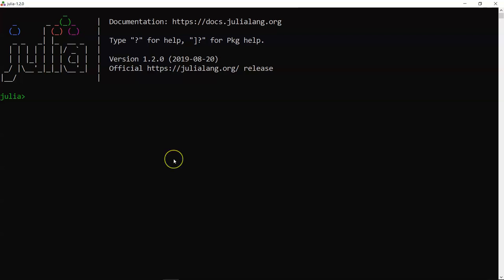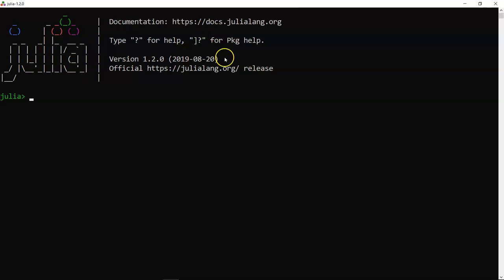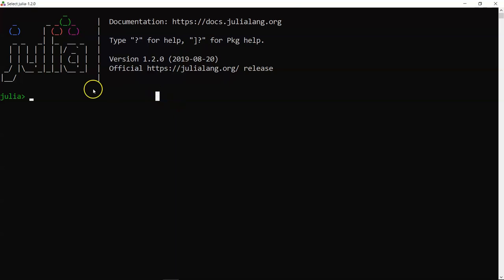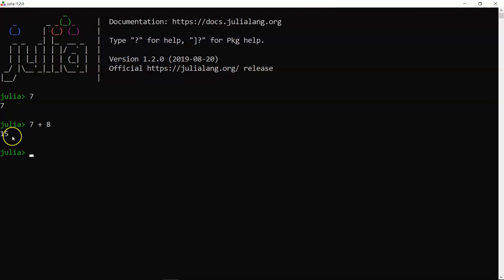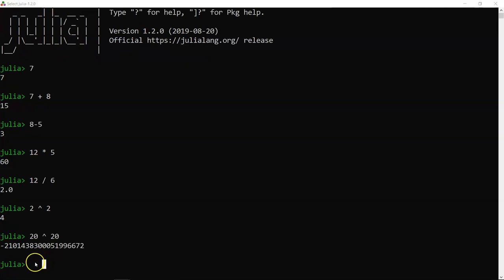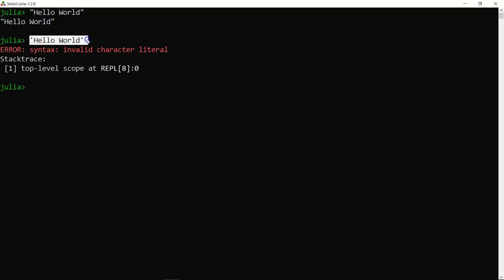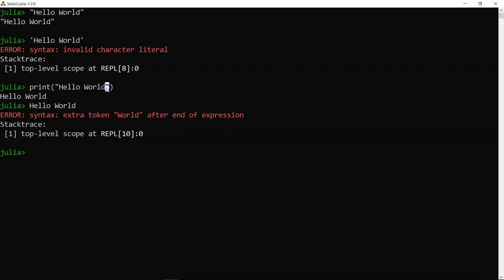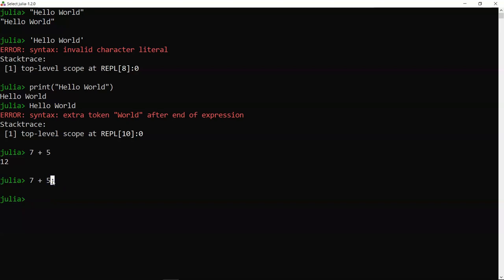Julia Tutorials | Your First Program in Julia!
In this julia language tutorial I have shown how you can start the programming in Julia by doing calculations like calculator as well as printing hello world program in Julia. This will help you start writing the expressions in Julia and become comfortable with Julia environment.

Topics that are covered here are:
How you can write basic calculations in Julia
How to clear the Julia screen to write more code
How to print command to write hello world Julia program
How not to display to output of the Julia program'
Best Julia Programming Books of All Time👇👇👇
1.) Julia Programming Projects: by Adrian Salceanu
2.) Julia 1.0 Programming Cookbook by Bogumil Kaminski, Przemyslaw Szufel
3.) Julia for Data Science by Zacharias Voulgaris PhD
4.) Getting started with Julia Programming Language by Ivo Balbaert
5.) Julia High performance by Avik Sengupta
6.) Julia Programming for Operations Research by Changhyun Kwon
7.) Discover Julia, a high-performance language for technical computing by Ivo Balbaert, Adrian Salceanu
8.) Learning Julia Build high-performance applications for scientific computing by Anshul Joshi, Rahul Lakhanpa :
9.) Think Julia How to Think Like a Computer Scientist by Ben Lauwens, Allen B. Downey
10.) Mastering Julia 1.0 Solve complex data processing problems with Julia by Malcolm Sherrington
11.) Seven More Languages in Seven Weeks Languages That Are Shaping the Future by Bruce Tate, Ian Dees, Frederic Daoud, Jack Moffitt
12.) Introduction to Julia Programming For Scientists and Engineers by Dr. Sandeep Naga

Official Website of Julia Language to down land and Install Julia

program written in julia.
programa da julia,
why program in julia,